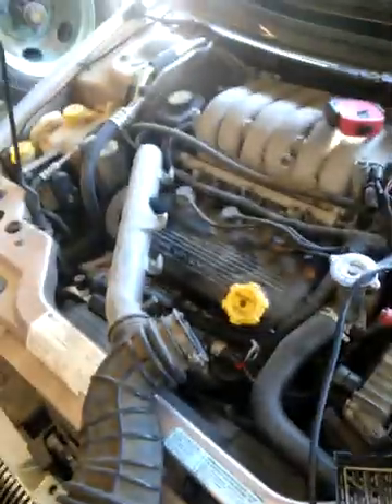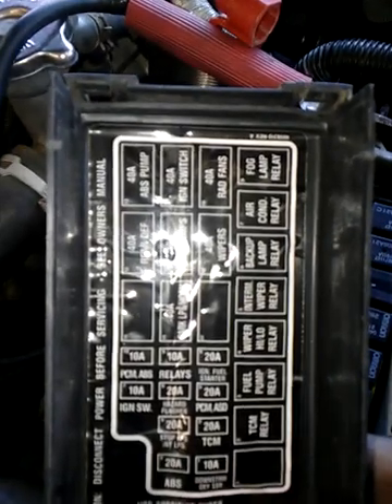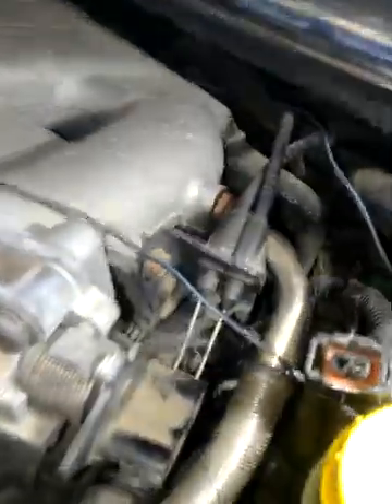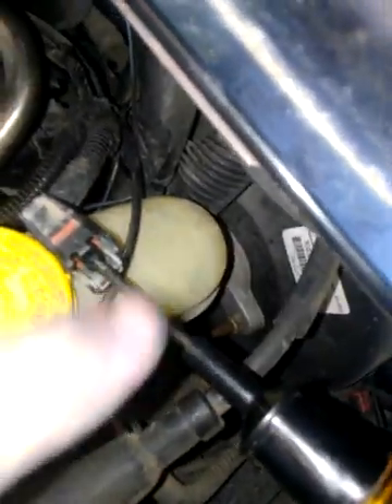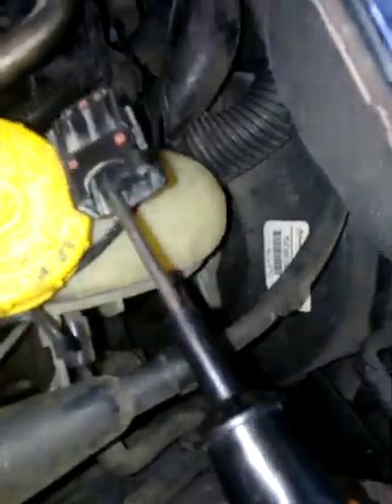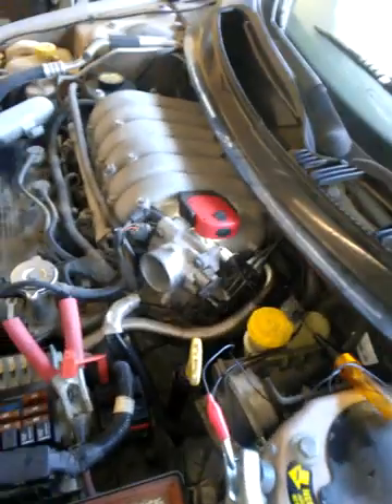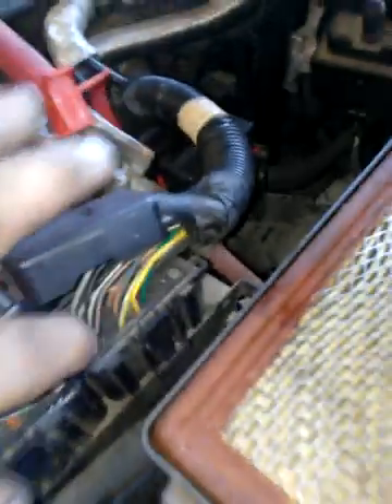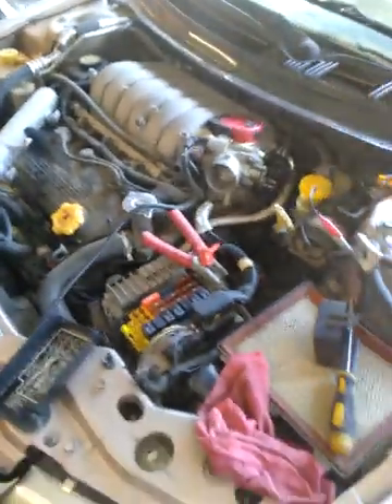95-00 chrysler 2.5. No spark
How to trouble shoot no spark 2.5 v-6